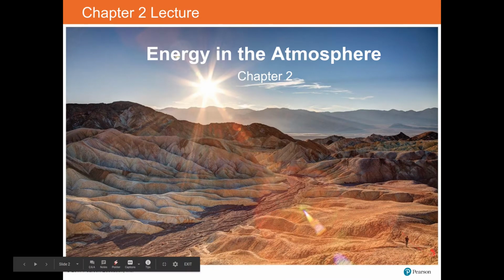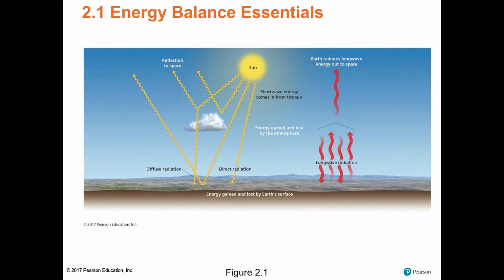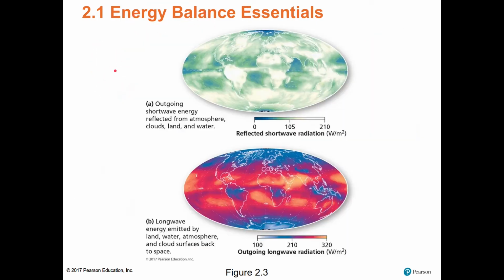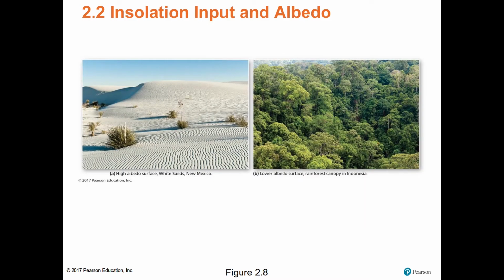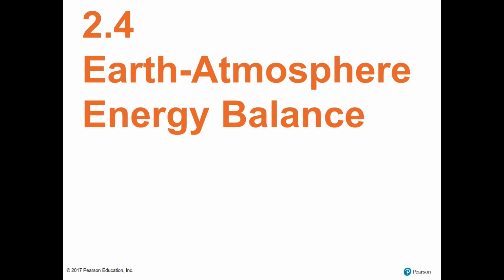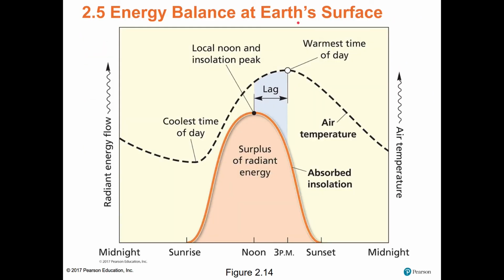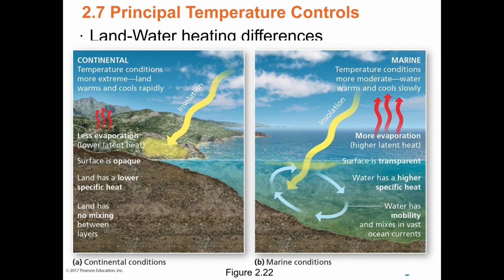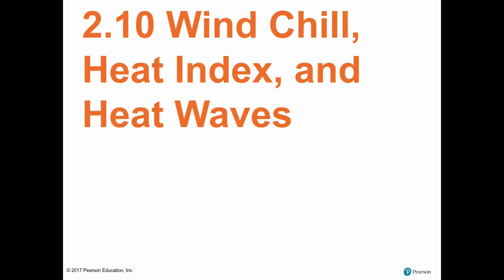Chapter 2 Summary. The too long, didn't read version.